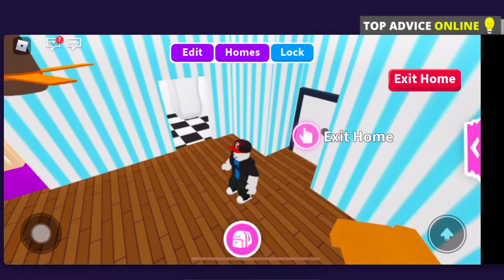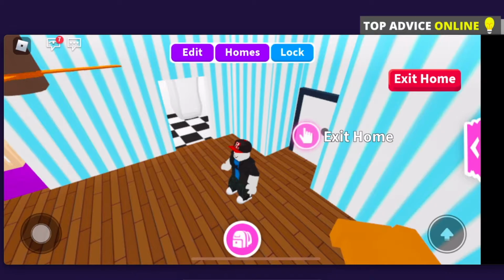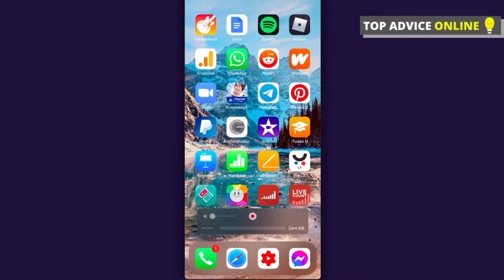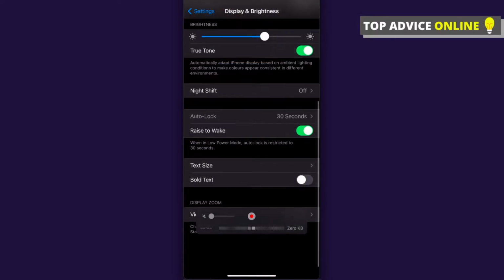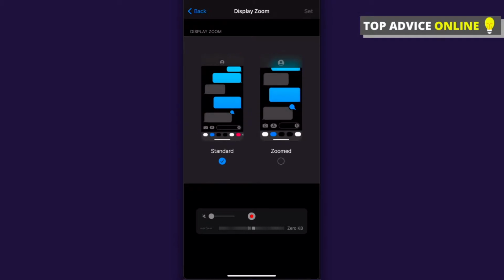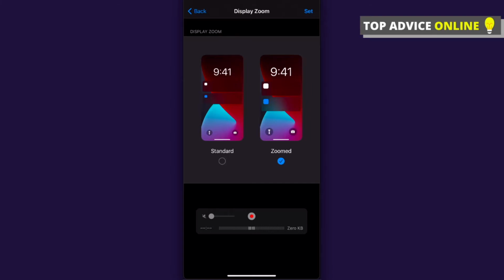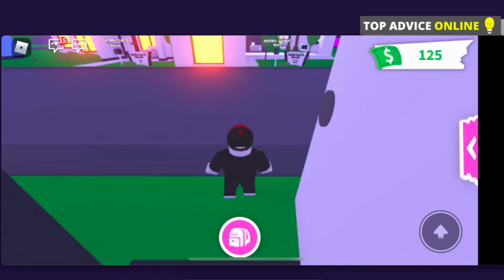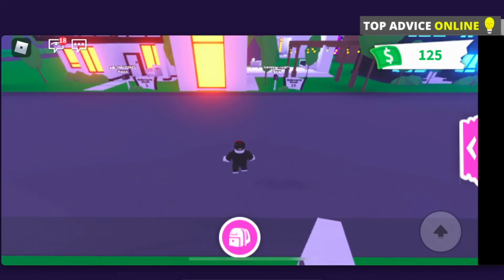How To Make Roblox Controls Bigger On iOs (iPhone/iPad) - 2021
In this video I will show you how to make roblox controls bigger on ios. It's really easy and it will take you less than a minute to do it on iphone or ipad.